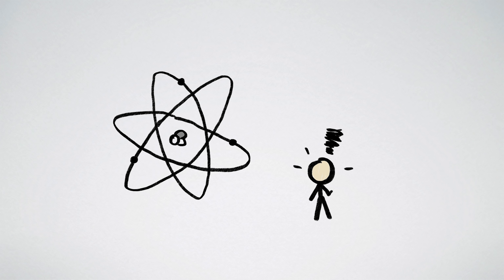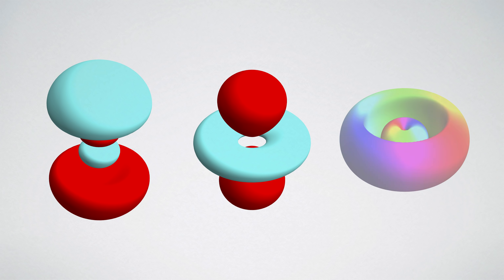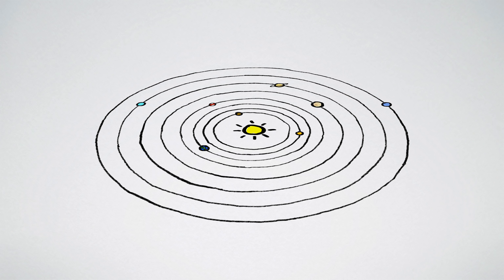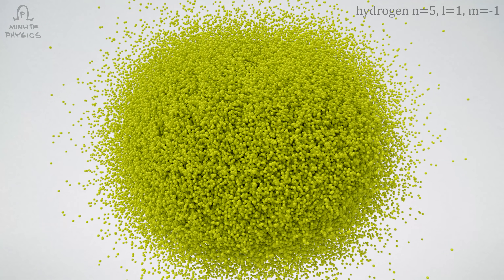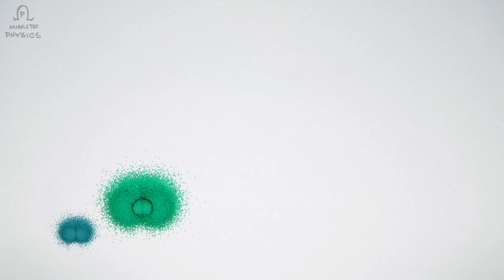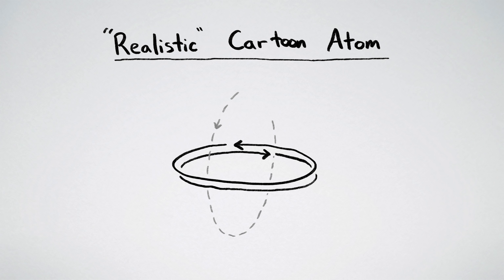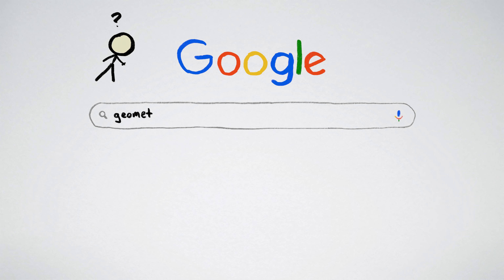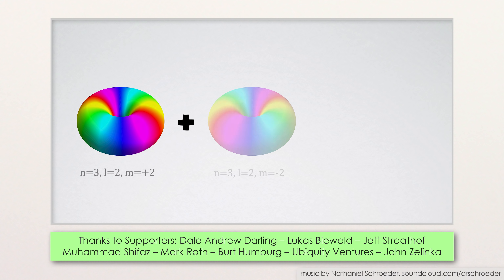A Better Way To Picture Atoms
This video is about using Bohmian trajectories to visualize the wavefunctions of hydrogen orbitals, rendered in 3D using custom python code in Blender.

REFERENCES
A Suggested Interpretation of the Quantum Theory in Terms of "Hidden" Variables. I
David Bohm, Physical Review, Vol 85 No. 2, January 15, 1952

Speakable and Unspeakable in Quantum Mechanics
J. S. Bell

Trajectory construction of Dirac evolution
Peter Holland

The de Broglie-Bohm Causal Interpretation of Quantum Mechanics and its Application to some Simple Systems by Caroline Colijn

A Quantum Potential Description of One-Dimensional Time-Dependent Scattering From Square Barriers and Square Wells
Dewdney, Foundations of Physics, VoL 12, No. 1, 1982